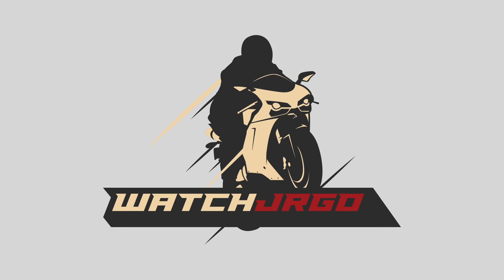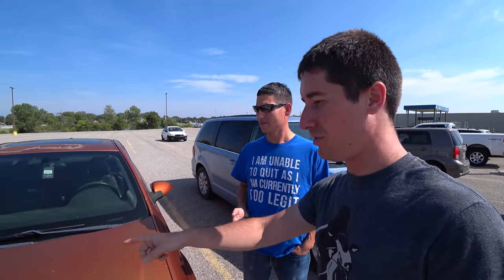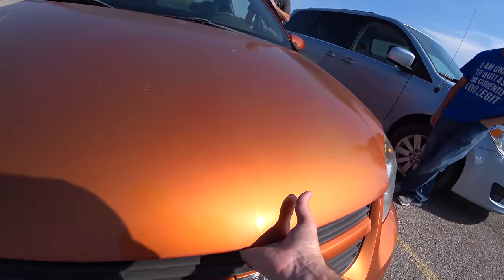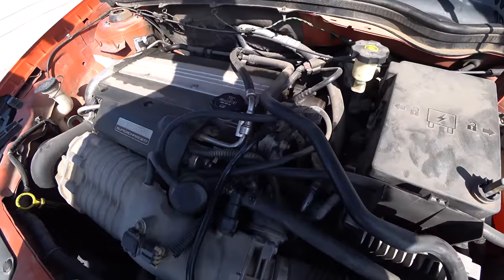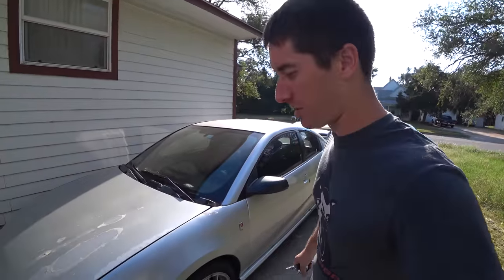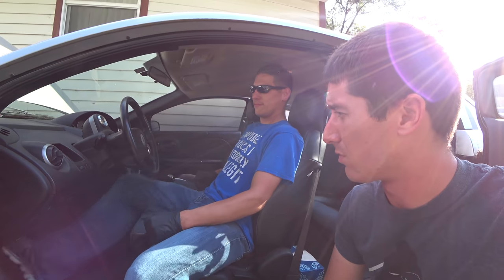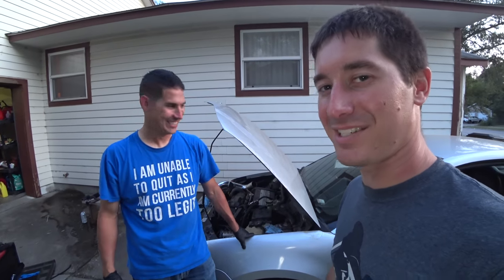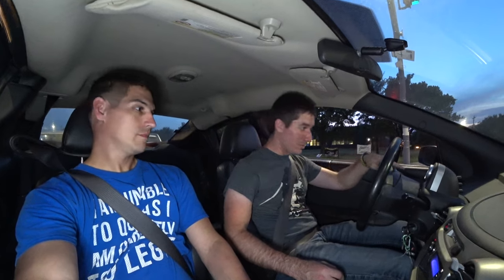DRIVING The ABANDONED Saturn ION REDLINE *Impossible Clutch Bleed*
We were able to start the 2005 Saturn Ion Redline that had been apart and sitting for years in the last video. After it was running we discovered the clutch went straight to the floor, it was late at night so we had to throw in the shop towels. Today we're looking at another LSJ Ecotec based car (a Chevy Cobalt SS), figuring out what's left to hook up on the Redline, and taking it for the first drive.